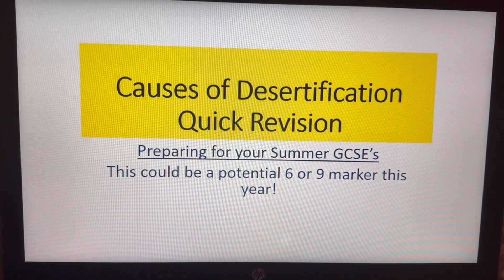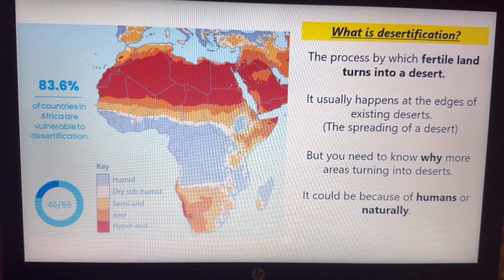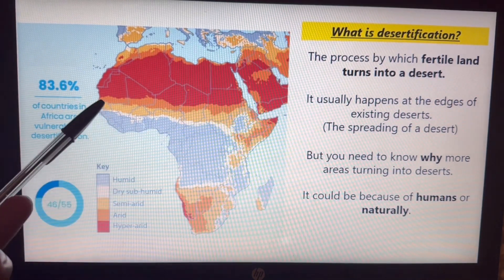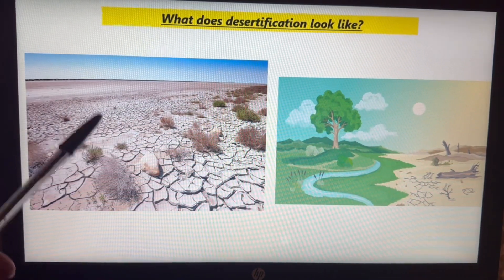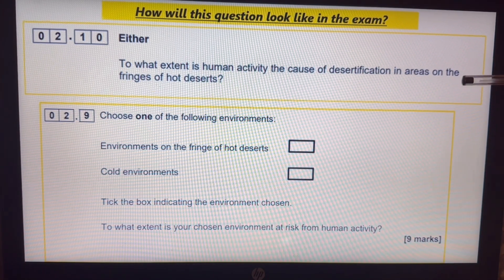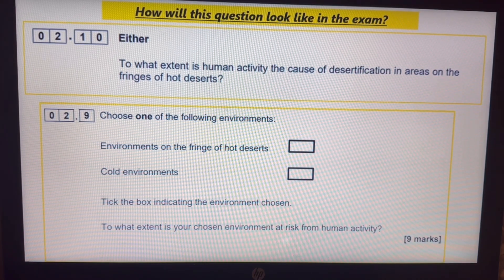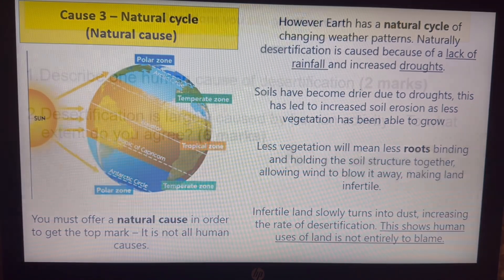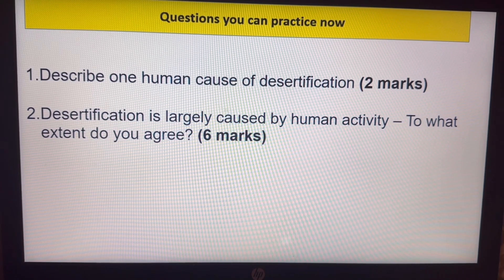Causes of Desertification - Deserts